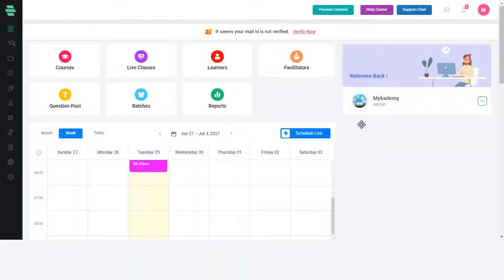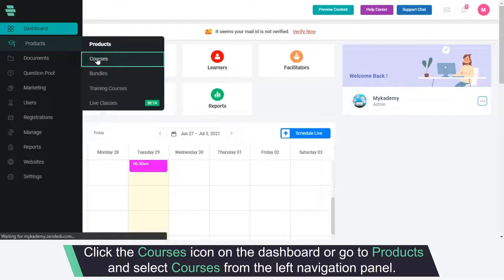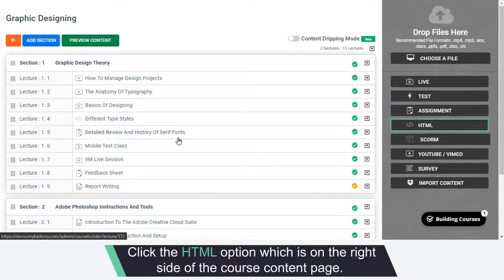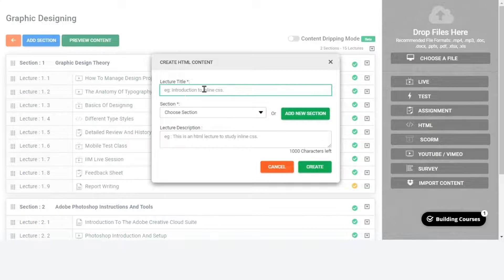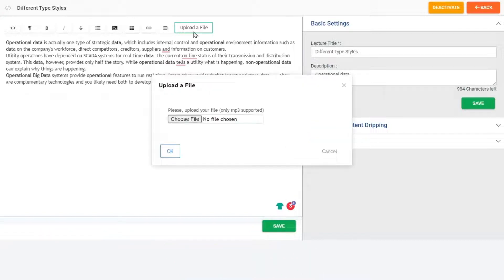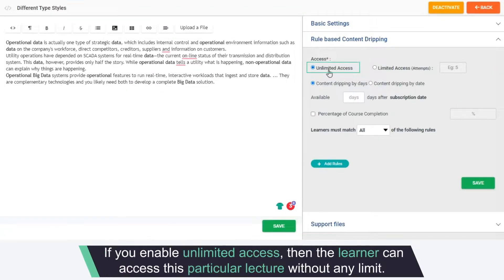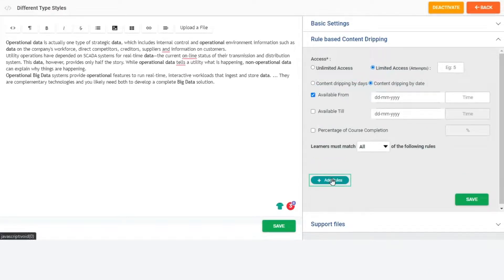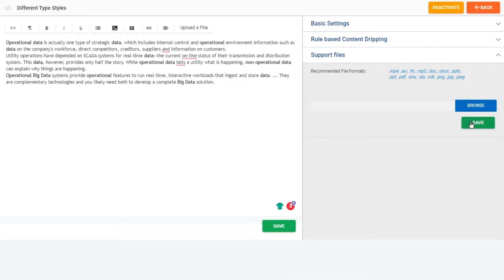How to add HTML content to courses in LMS | Mykademy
You can upload HTML content as lectures to the section of a course. Here are a few quick steps:

1. On the COURSE CONTENT page, click HTML in the right panel. The CREATE HTML CONTENT window pops up.
2. Type a title for the HTML content lecture, choose a section in which you want to add the content lecture, and a brief description for the lecture.

Note: If not already created, you can create a new section on this popup by clicking ADD NEW SECTION and choosing that section to place the lecture.

3. Click CREATE. On the next page, click on the top-left corner of the screen to type the HTML content in the space provided using the HTML tags.
4. Click SAVE or view the content in plain text format.
5. In the right panel, review the Basic Settings of the HTML content lecture. Edit them if required and click SAVE, else retain the existing values.
6. Click Access Restriction on the right panel to expand its view and specify the Learner’s access restriction parameters for the lecture as required, and click SAVE.
7. Click to see the HTML content added to the section on the COURSE CONTENT page.